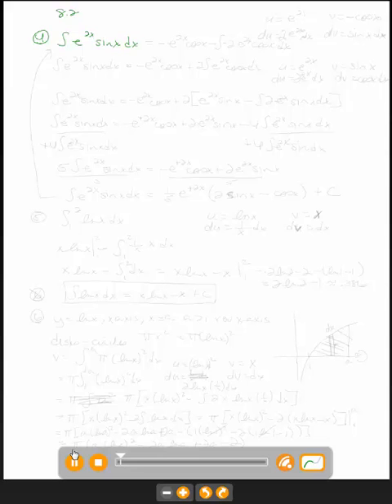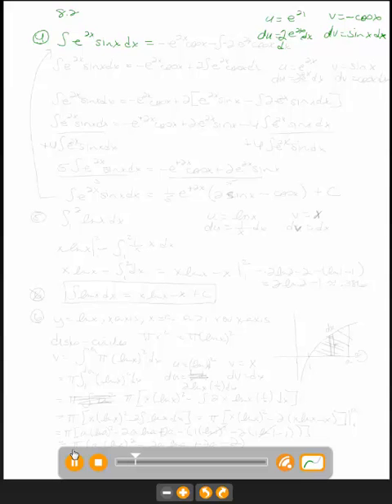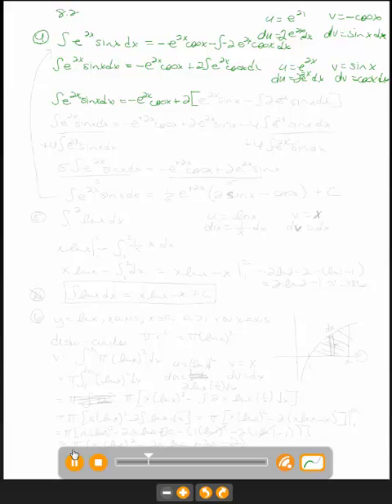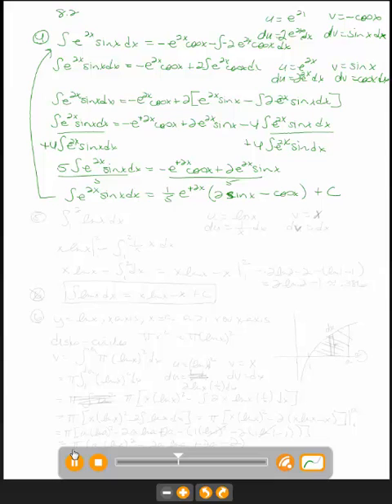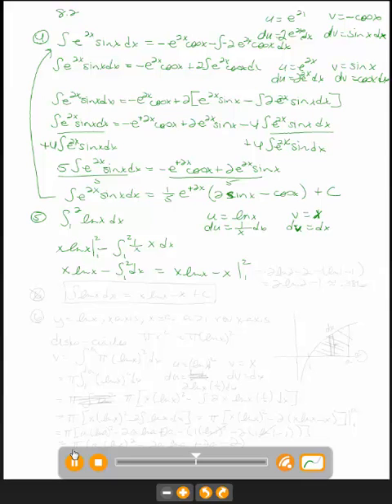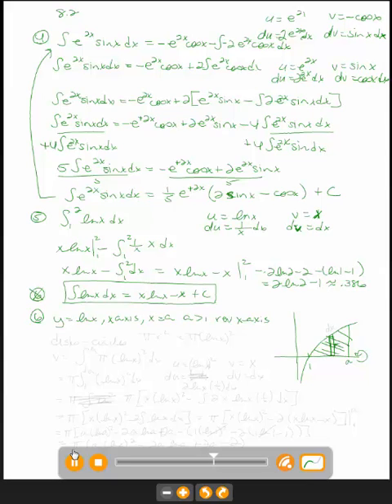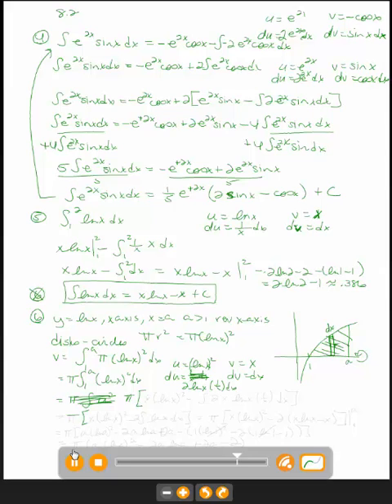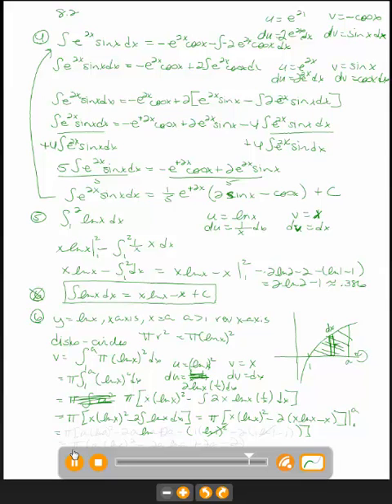Calc ll 8.2 Examples 4-6